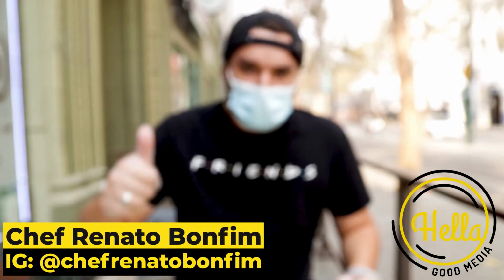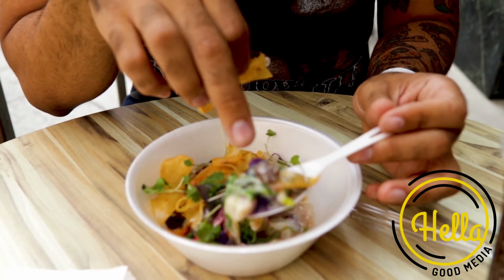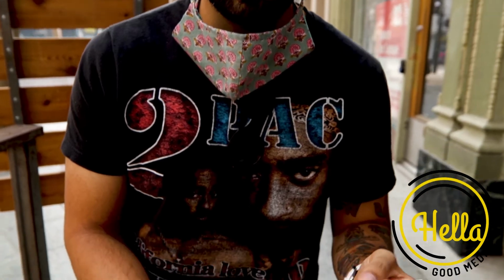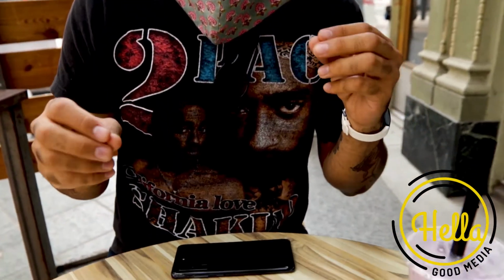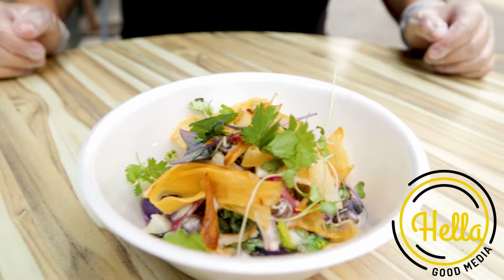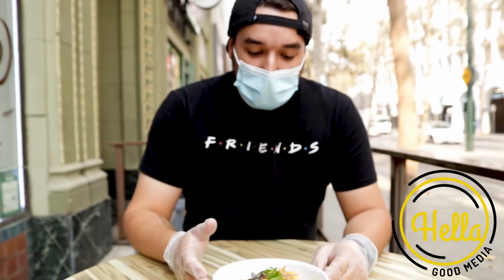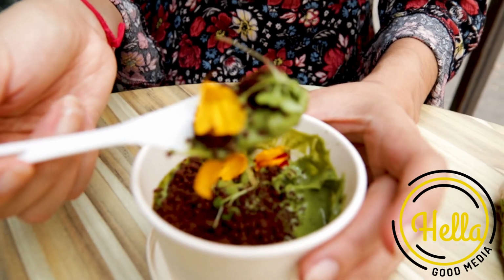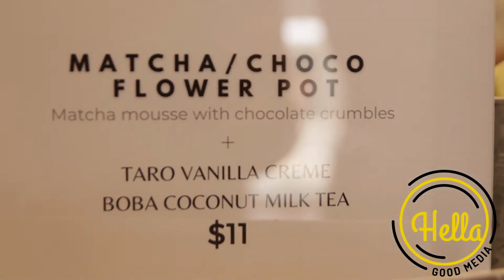Dine Downtown San Jose 2020 - Ep 1 Paper Moon Cafe - Tasting the Best Food In Downtown San Jose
Hella Good Media is hitting the streets of downtown San Jose for Dine Downtown San Jose 2020.  Our mission is to find the food offering of Dine Downtown reastaurants are offering. Our first stop is Paper Moon Cafe to try a special tasting menu put together by world class chef Renato Bonfim.  Chef Renato has managed to elevate the typical cafe food to something truly worthy of venturing out of that cave you call a home.

Be sure to follow @papermoon.cafe and @chefrenatobonfim for all the latest info.